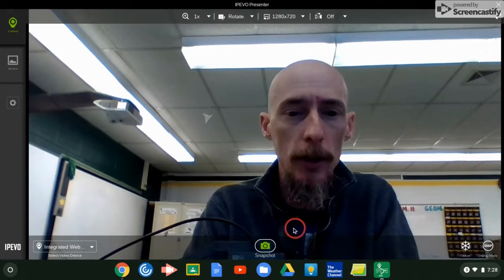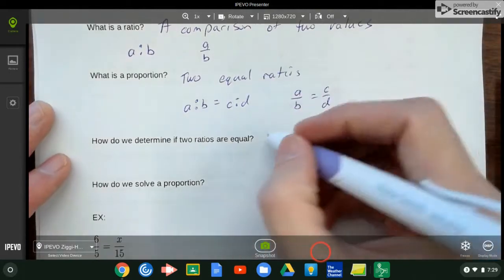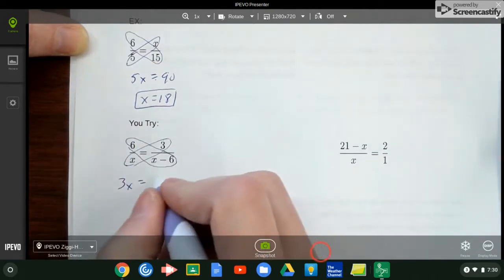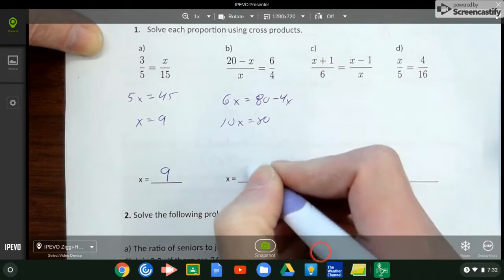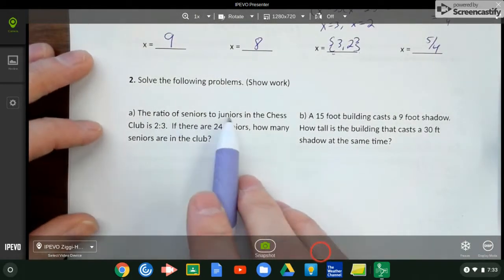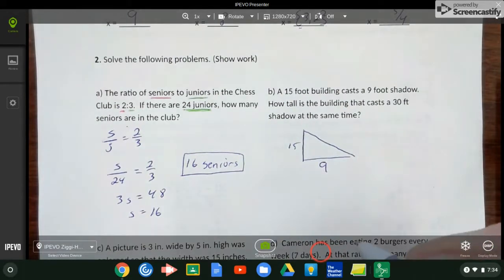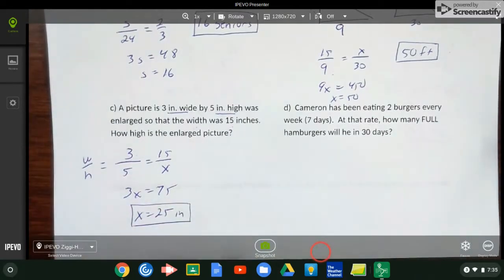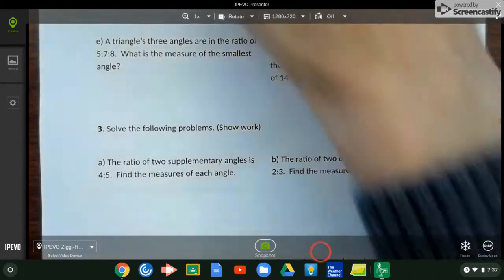Lesson 10-1: Proportions Review